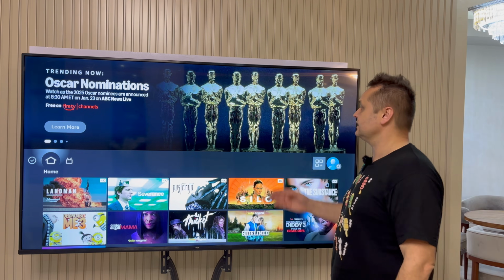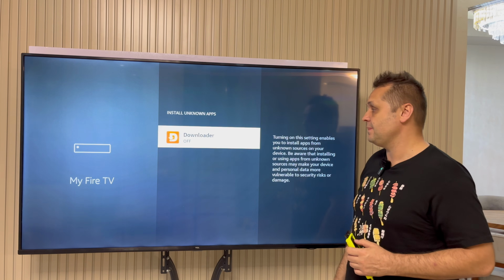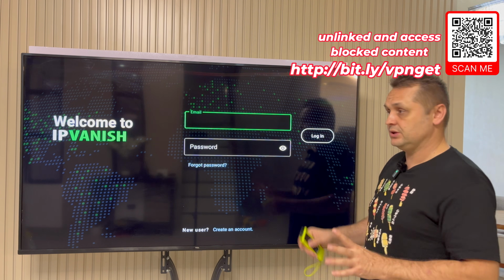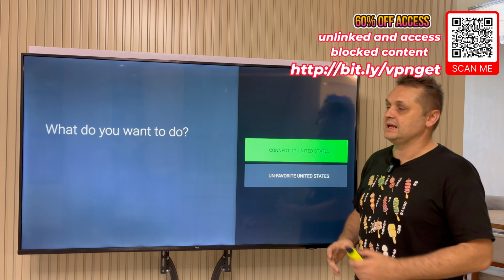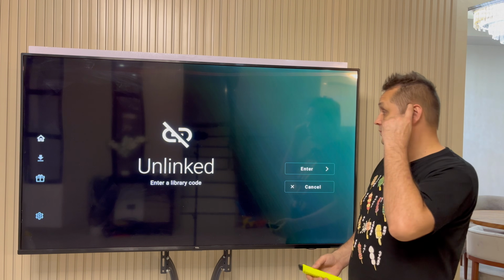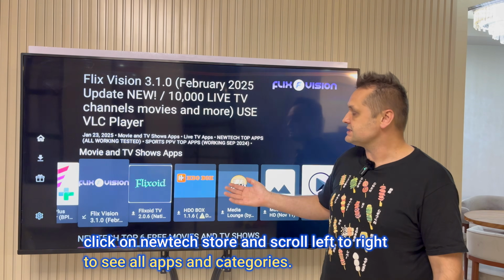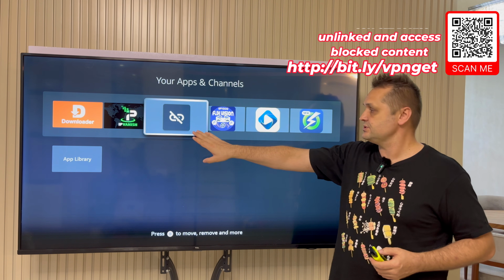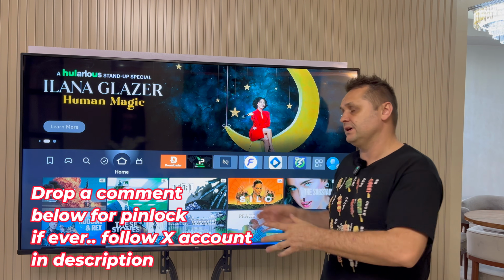Finally! 3 Amazing Apps to Replace Kodi for Free Live TV and Movies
Kodi can be replaced with this complete media center better than Kodi I show you these incredible 3 app to do exactly that! 3 Amazing app to get rid of Kodi

Forget Kodi and start using this app it's amazing.

This works better than:
kodi
netflix
kodi 21
and other apps.